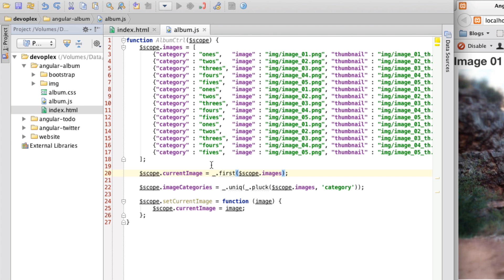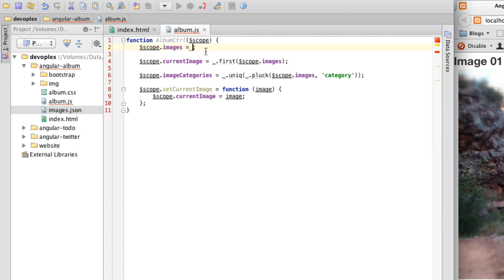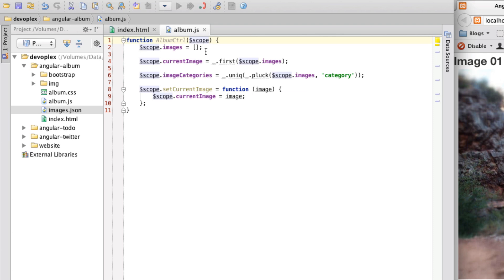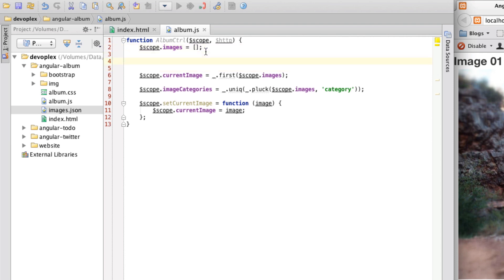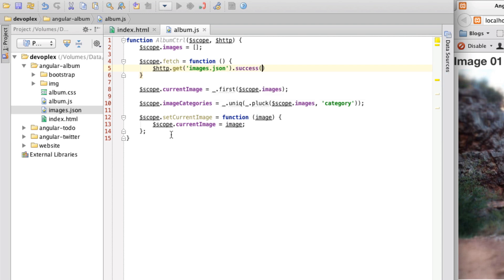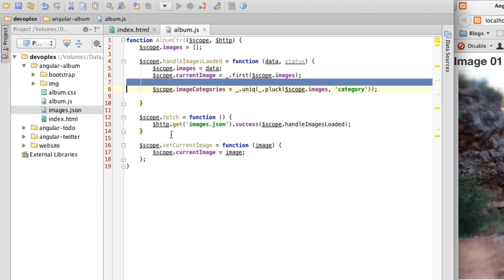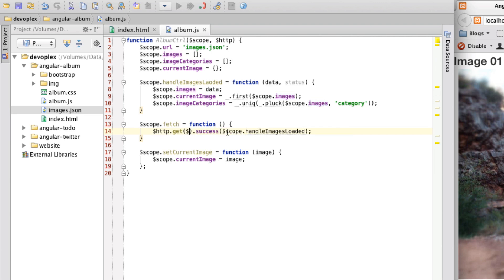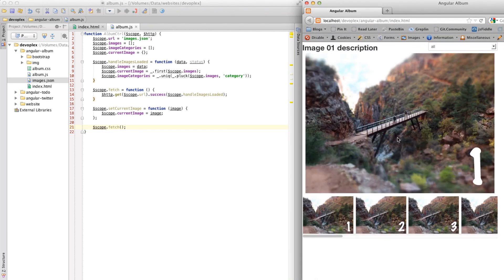AngularJS Basics - Photo Album Pt 3 Ajax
This video tutorial adds ajax functionality using the AngularJS $http service.

UPDATE: I created a github repo if anyone wants to play with a working version